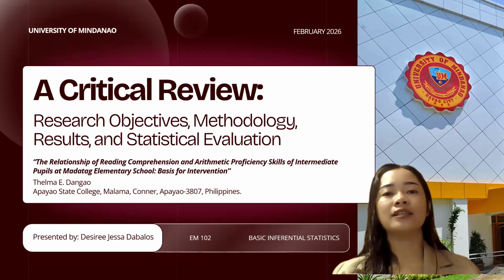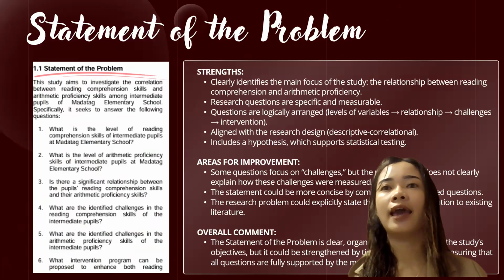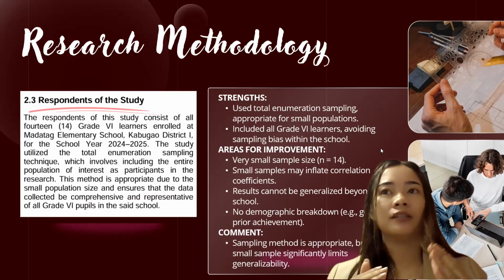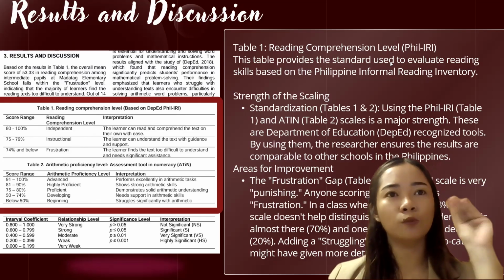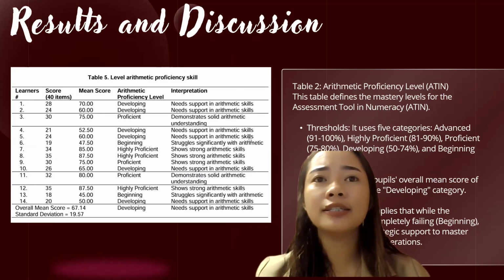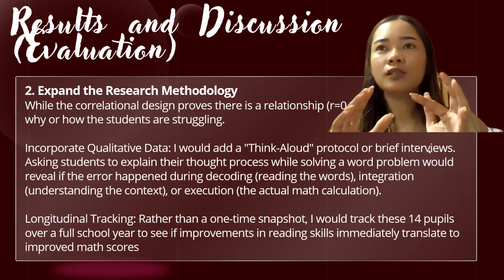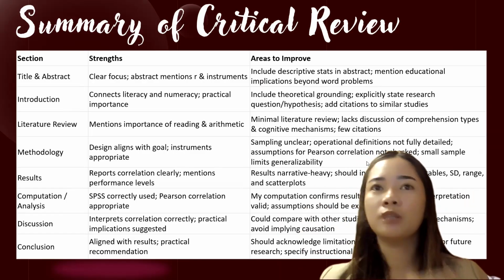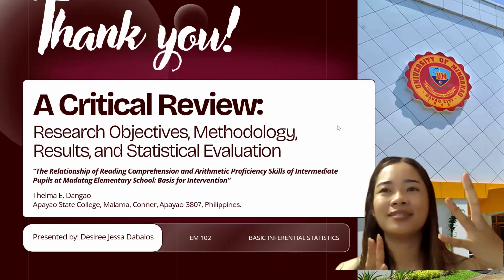DABALOS, DESIREE - EM 102 - FINAL REQUIREMENT